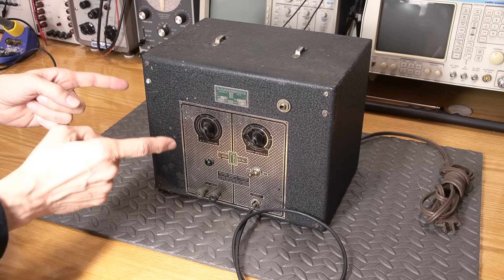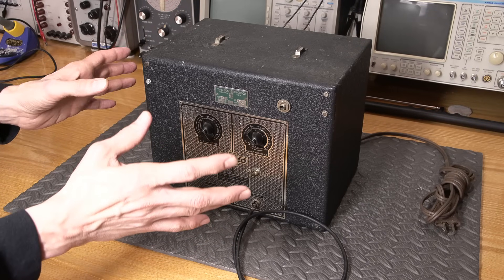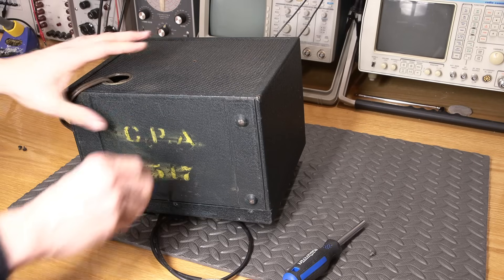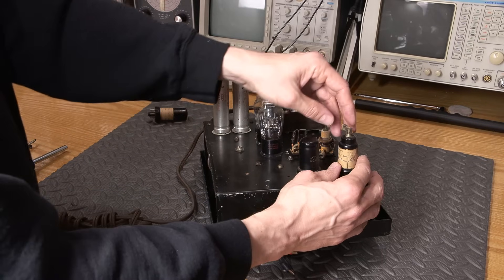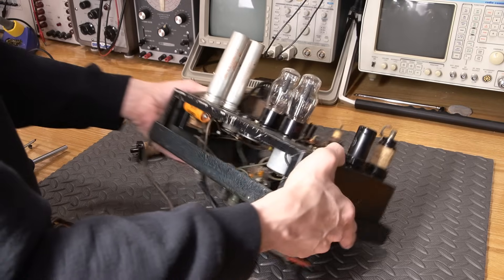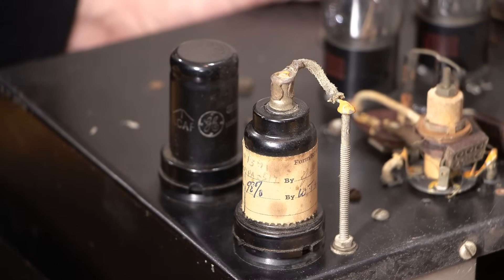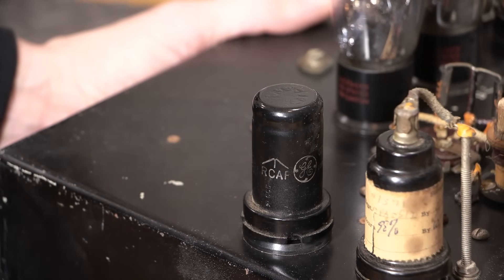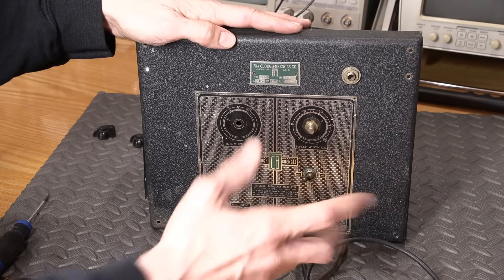FM IN 1938! The Clough And Brengle FM Electronic Sweep Alignment Tool Teardown!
Hear how "High Fidelity" AM sounded back in 1938! This device is what tuned AM radios to sound like FM receivers. Teardown Time, let's look inside this device and see how it worked.